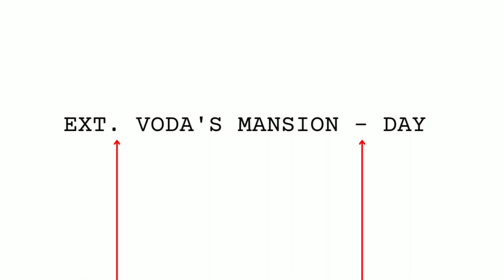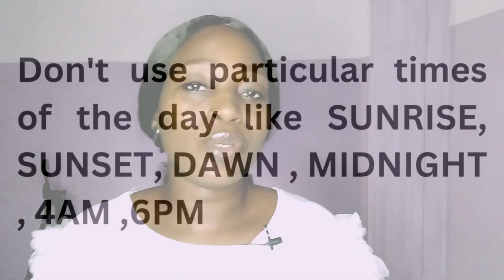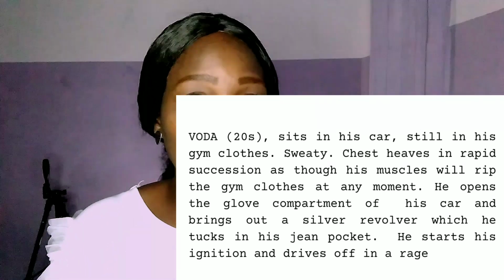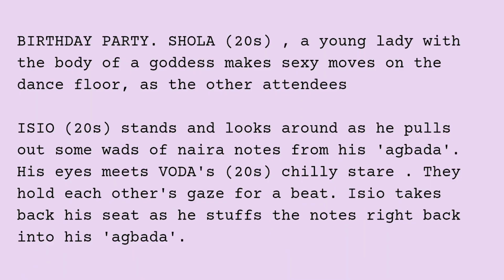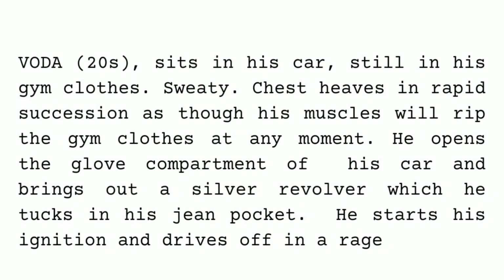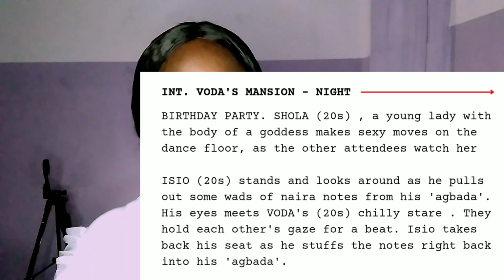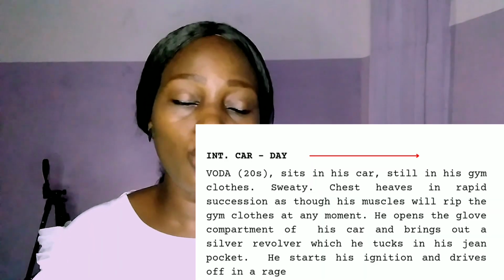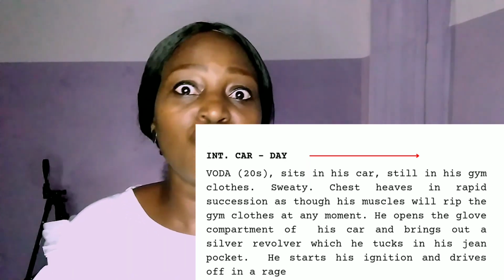BASIC ELEMENTS OF A FILM SCRIPT | African Screenwriter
In this video, we discussed the Elements of a film script .